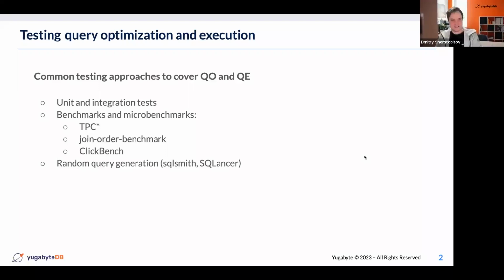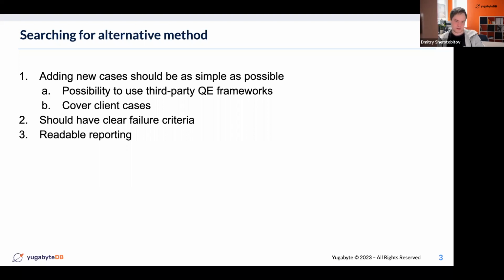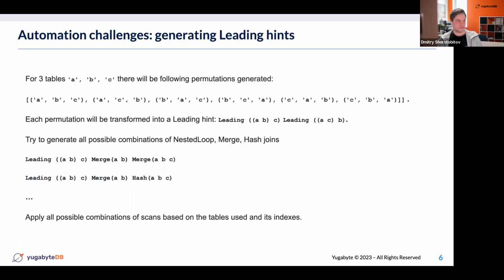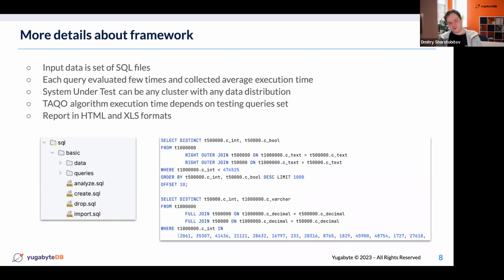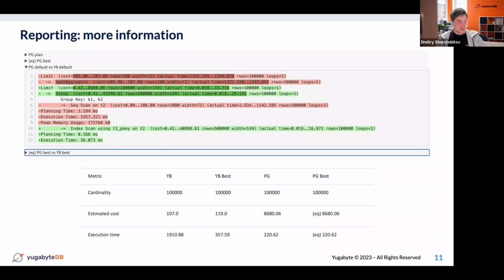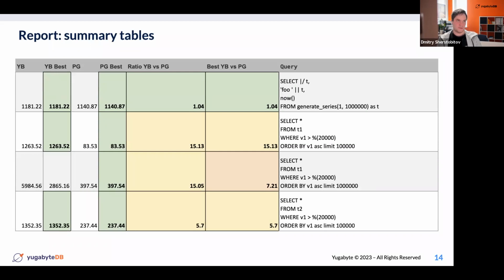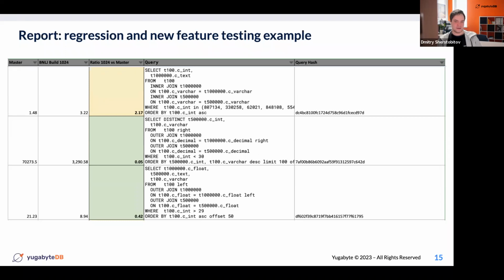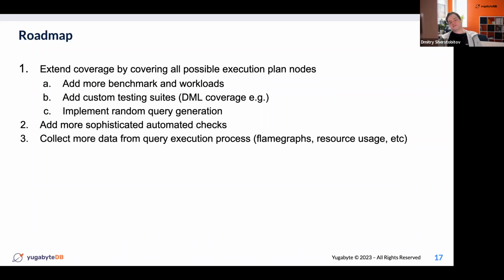TAQO - Testing Accuracy of Query Optimizer | YugabyteDB Friday Tech Talks | Episode 53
What is TAQO and how can you apply it to YugabyteDB?

In the fifty-third episode of our YugabyteDB Friday Tech Talks (YFTT), listen to Yugabyte Engineer Dmitry Sherstobitov and Co-Founder Karthik Ranganathan discuss a solution for testing query optimizer accuracy and performance in a distributed world.